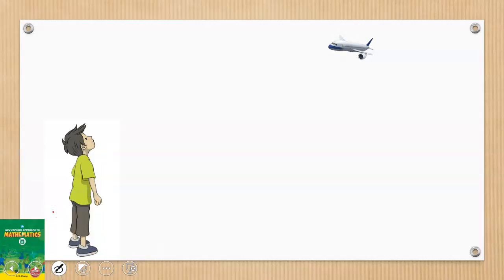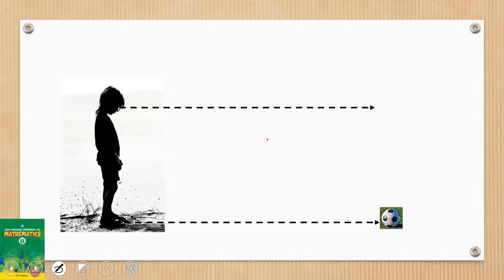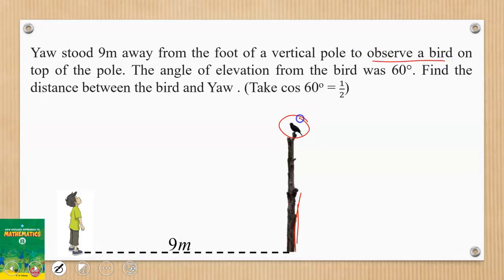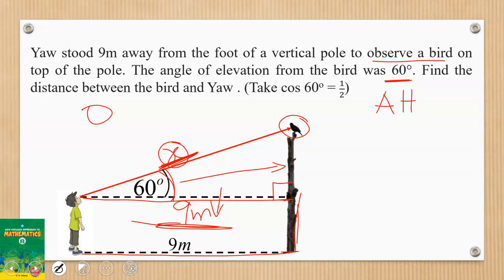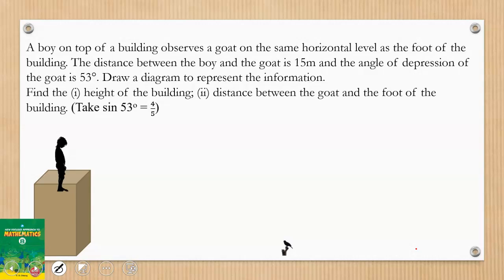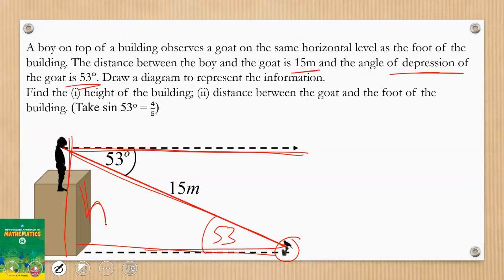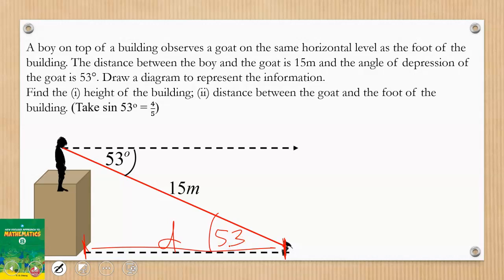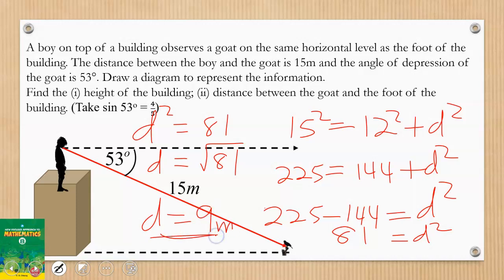Angles of Elevation and Depression Pg 220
This is new focused approach to Mathematics Basic 8 lessons. In this video, you'll master the concept of Angles of Elevation and Depression with clarity and confidence. Join us for an engaging lesson designed to make learning mathematics simple and effective.